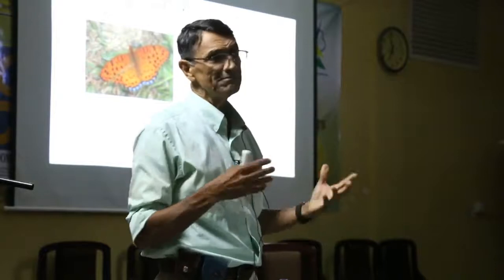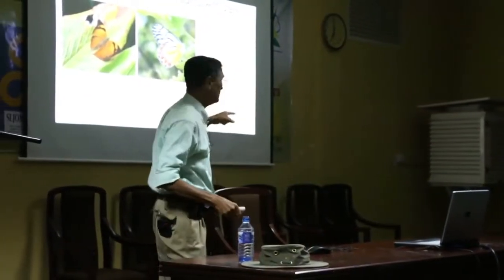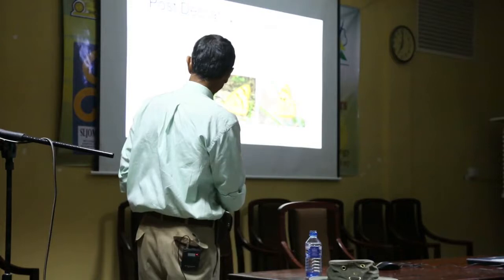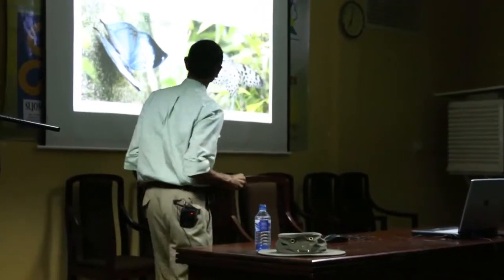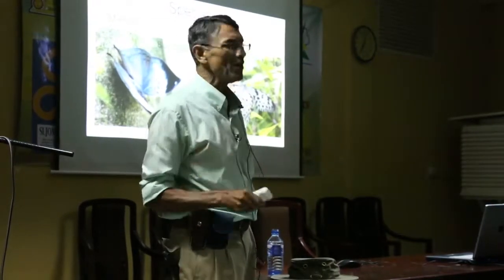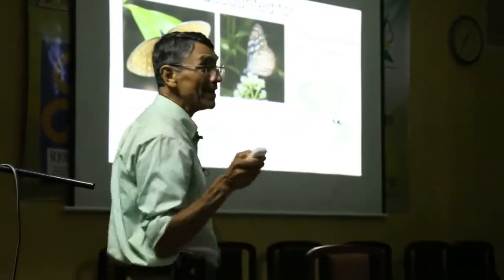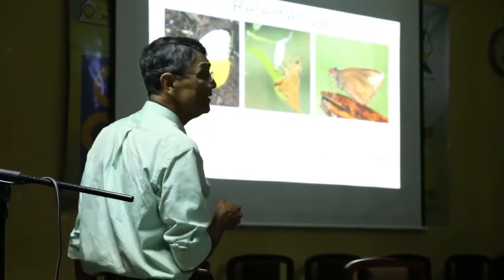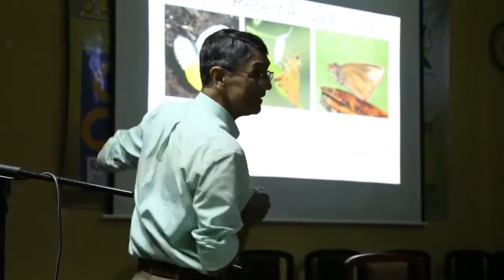Butterflies of Sri Lanka and their origins - Dr. George Van Der Poorten - Part - 3